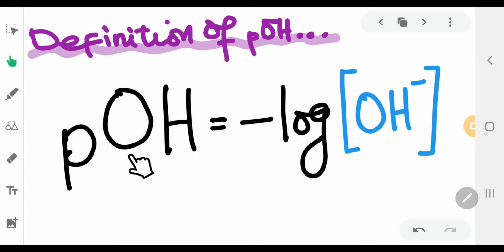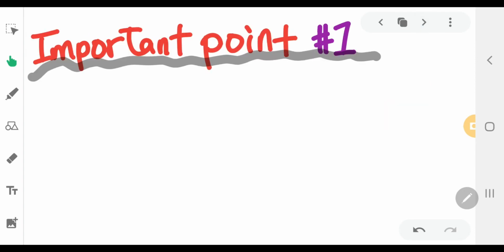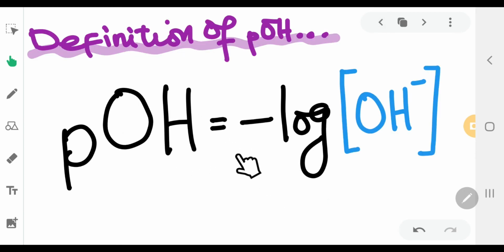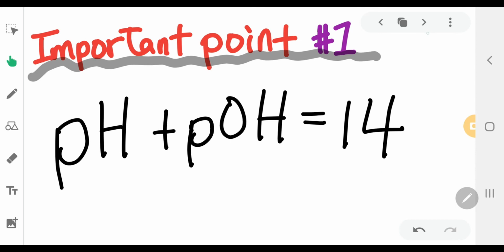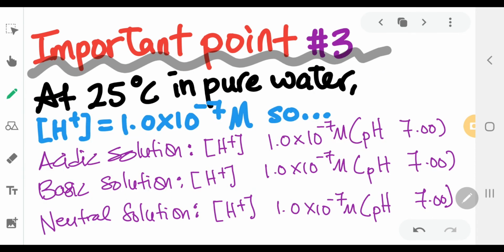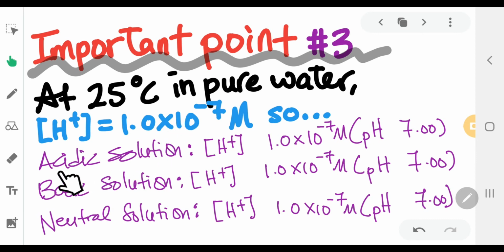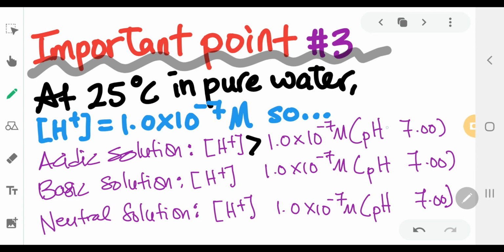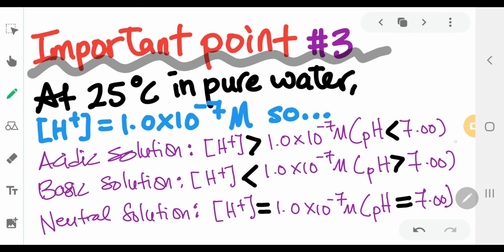pH & pOH | STR8CHEM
Key Timestamps:
1. Definition (formula) of pH - 0:11
2. Definition (formula) of pOH - 0:41
3. Important point #1 (pH + pOH = 14) - 1:22
4. Important point #2 (no unit) - 2:25
5. Important point #3 - 3:02